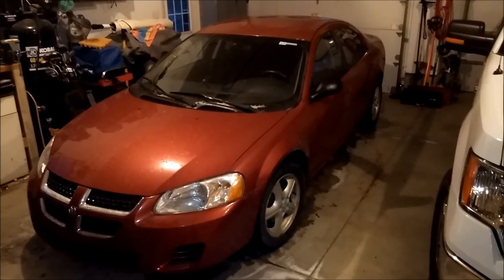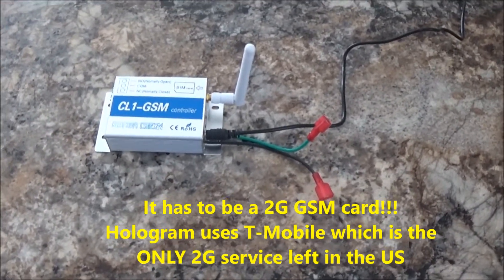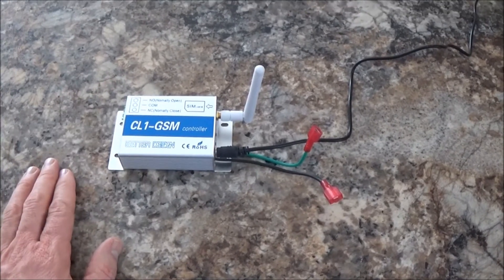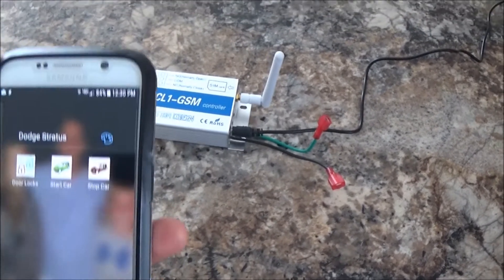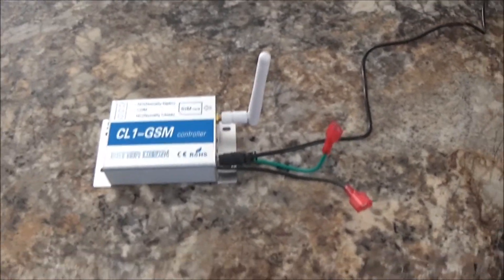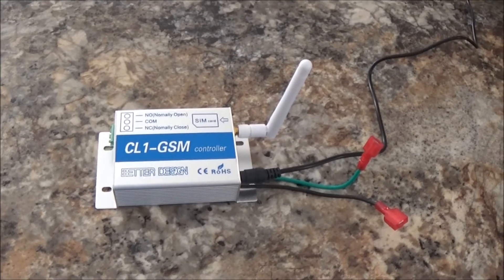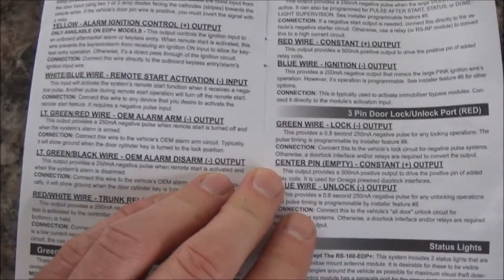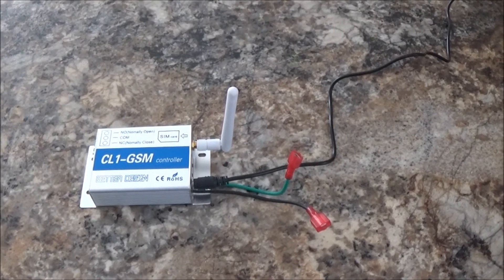DIY $30 Cell phone SMS text remote car starter add-on using a CL1-GSM relay controller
I added a CL1-GSM to my Excalibur RS-260-EDP v2.0 remote starter and used a Hologram 2G GSM SIM card (runs through T-Mobile which is the only 2G GSM provider left in the US and the CL1 ONLY runs off 2G GSM). Verizon, ATT, Tracfone,  etc will NOT work.

I also used the Tasker app and AutoVoice app to start my car with my cell phone and OK Google. Tasker is only necessary to make the start procedure a lot easier by pushing an icon button you create rather than texting the code string to the CL1 every time. AutoVoice is only necessary if you want to use "OK Google" to start it.

Hologram 2G GSM SIM card was free with $5 shipping. You need to pay Hologram $1 per month for a phone number to be associated with the SIM.

Incoming texts are free (to start the car) and outgoing texts are $0.20 each which would provide confirmation that the "Start" command was received. But I'm not using the confirmation text. So for around $105 total (starter included and self installed) and $12 per year, that's about the cheapest way you're going to use a cell phone to start your car. It's pretty basic, but you could do the same thing like a lot of people are with an Arduino if you know how to program it. I didn't need anything fancy so this is the route I took.